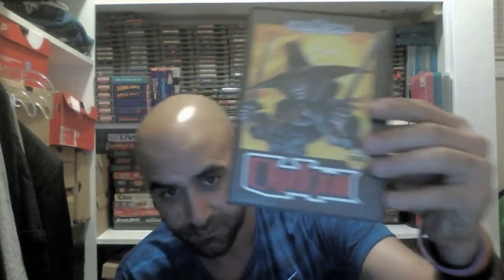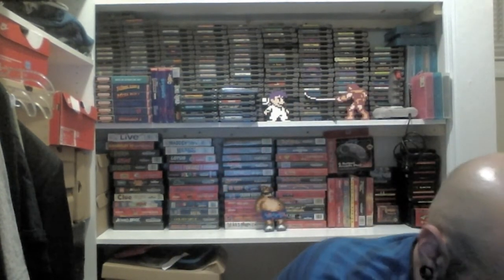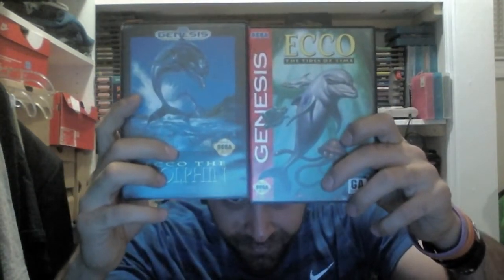Rewind Mikes Pick ups # 16: 47 GAMES (part 1)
Sorry about the video grain, new laptop and tried using the cam on it..I wont be doing that again... and HEY, NEW BACK DROP!!! I decided to film all my pick up videos with my collection. It just made more sense to me, plus with the new lap top, recording can be more portable now!!! I still need to get myself a real camera though...

I also post a lot of stuff on my Facebook and Twitter, so follow me on there!

Some other awesome people I follow and watch daily. Check out some of these other channels after surfing mine for a bit.